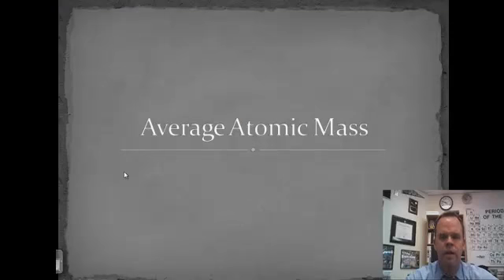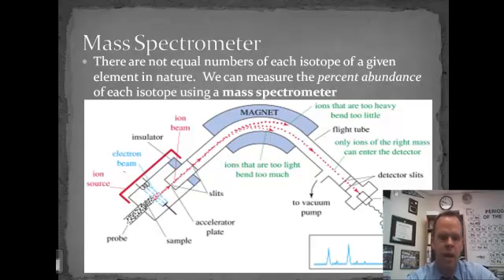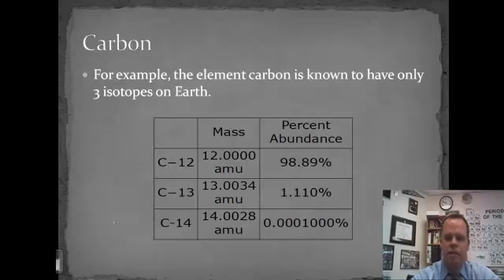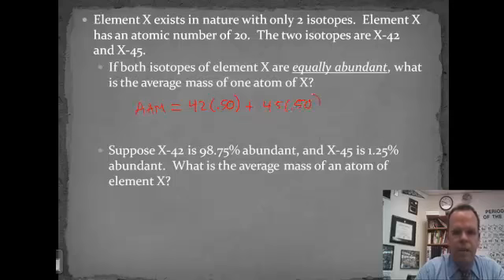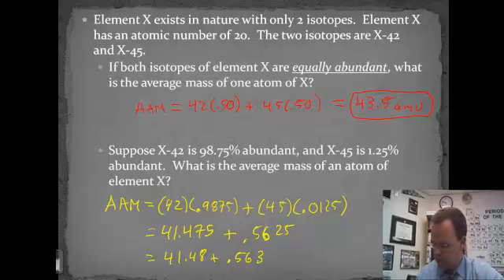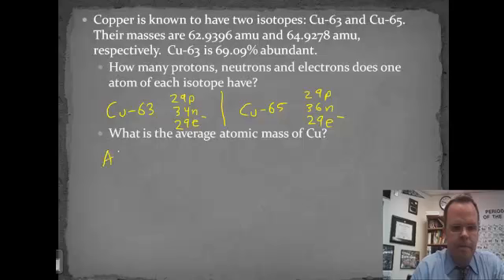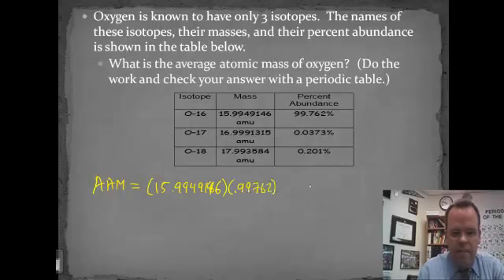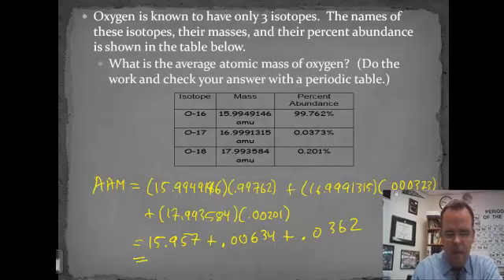Calculating Average Atomic Mass